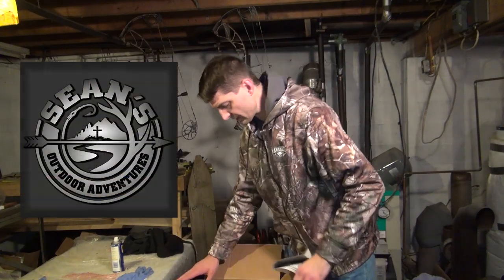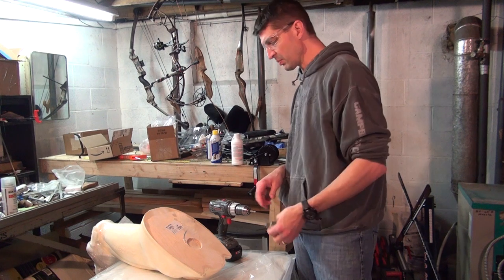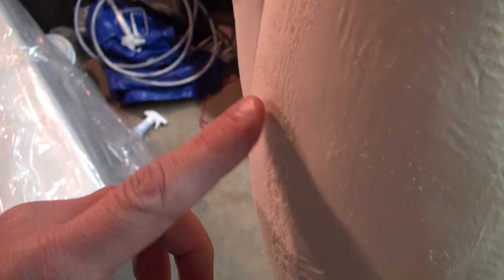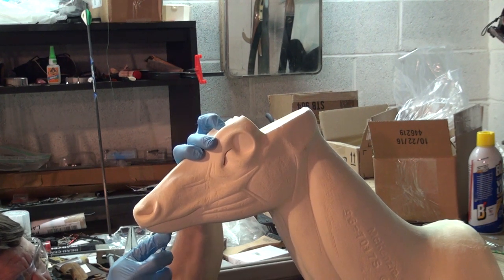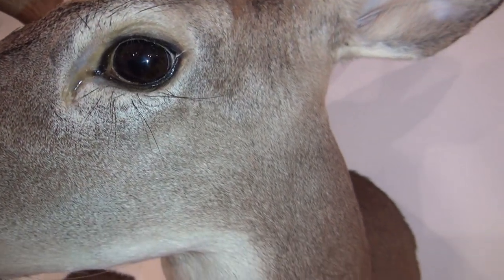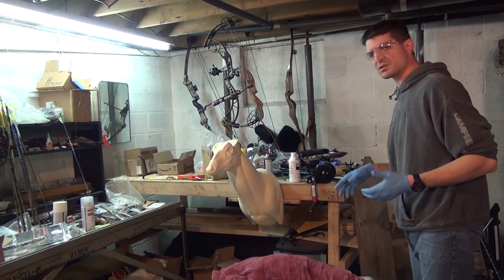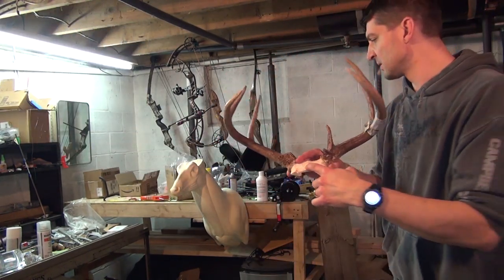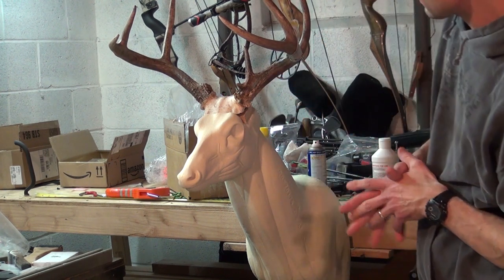Prepping the Form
How to prep the form for a deer shoulder mount.